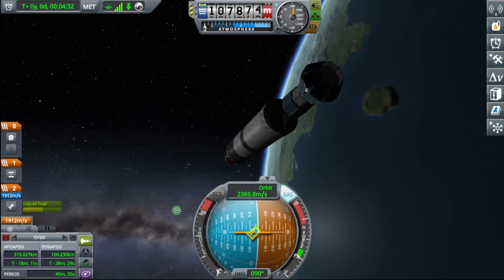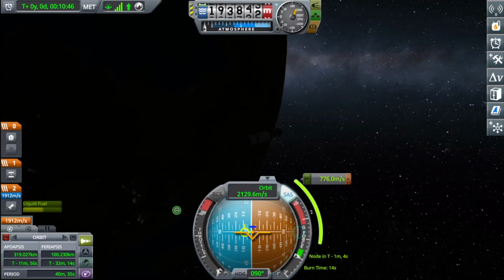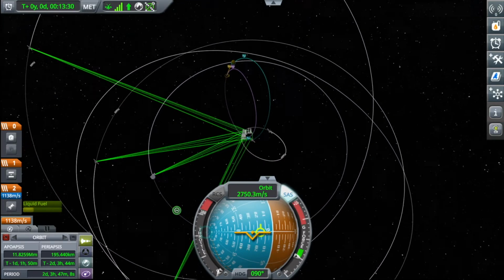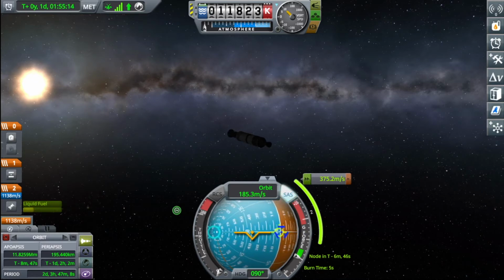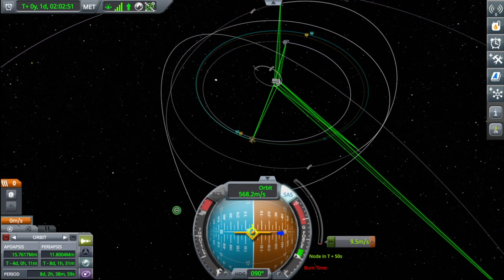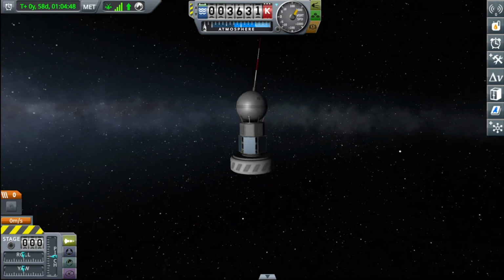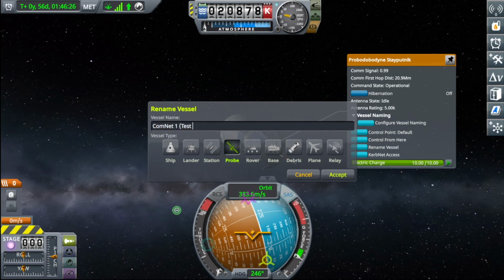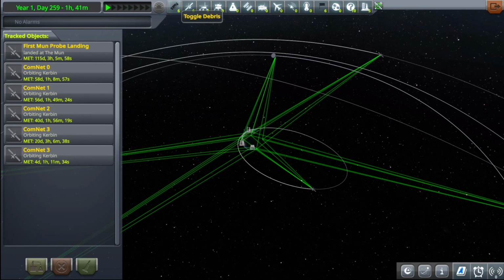Kerbal Space Program - The Search For Science - #37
Episode 37 in my search for science play through of Kerbal Space Program; in which I try and work my way through the KSP tech tree. Slowly. And badly. But with a sense of fun and learning.